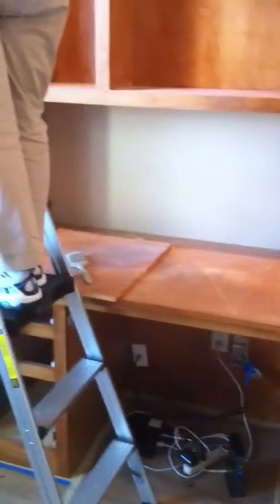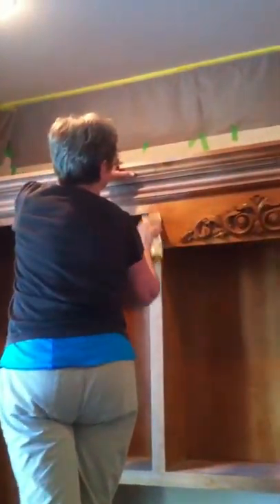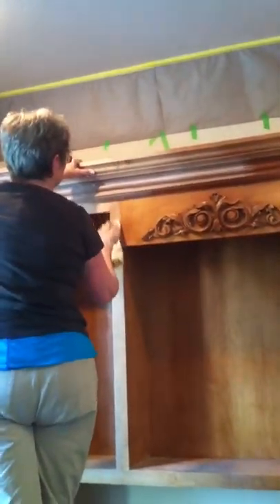Painting Bookshelves.  Sanding and Preparation.  Bookshelves need to be cleaned, sanded, primed and apply two coats of high quality paint.  We use Behr Paint and Primer Combination.